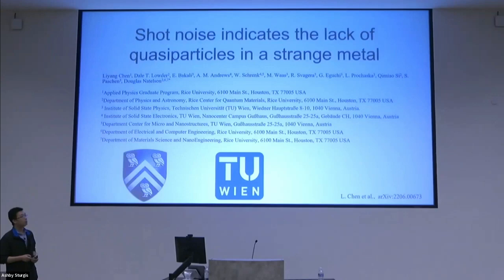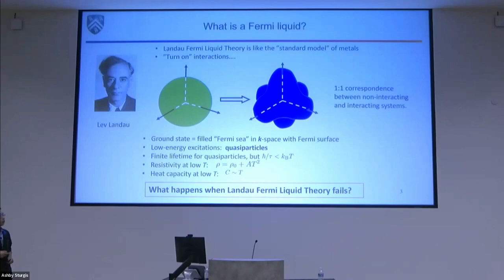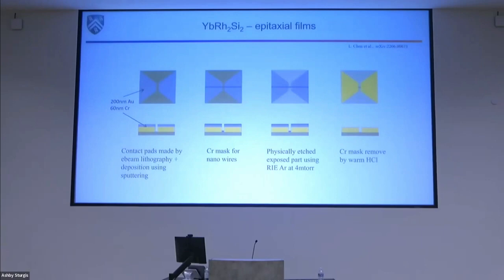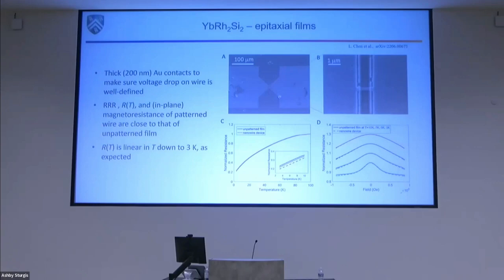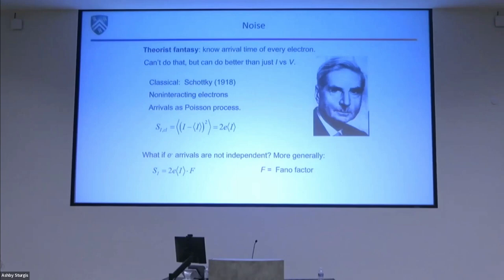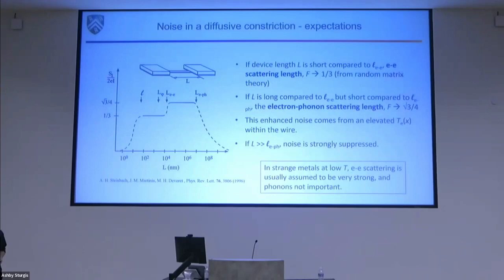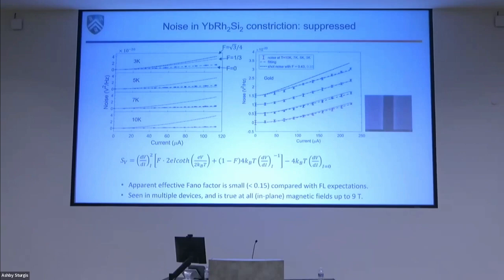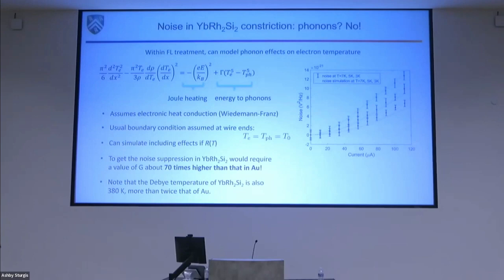Liyang Chen: Shot noise indicates the lack of quasiparticles in a strange metal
Speaker: Liyang Chen
Date: November 1, 2022
Institution: Rice University
Title: Shot noise indicates the lack of quasiparticles in a strange metal